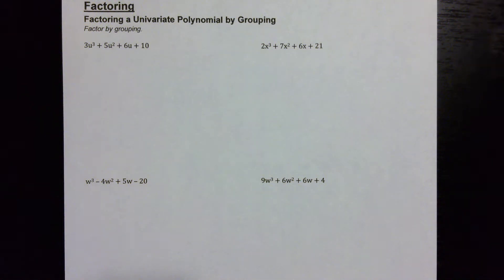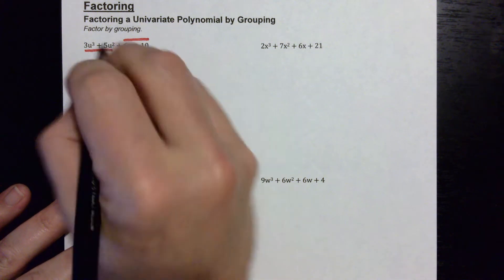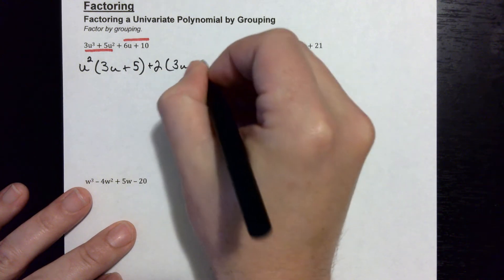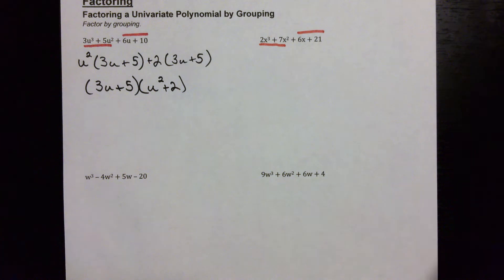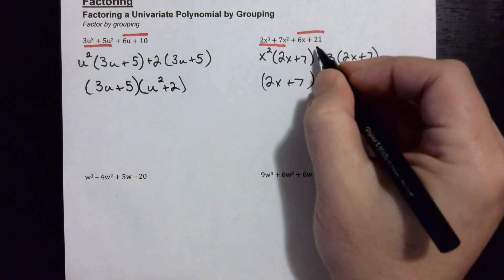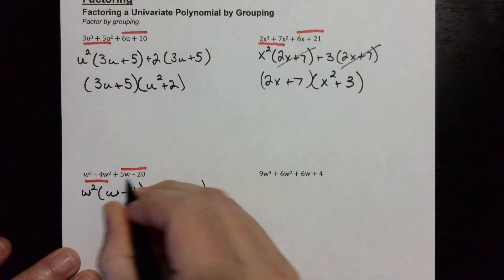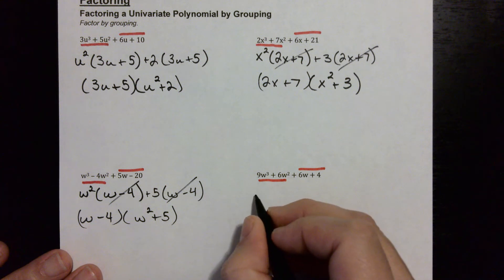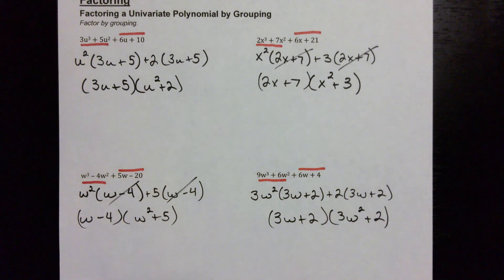Factoring a Univariate Polynomial by Grouping